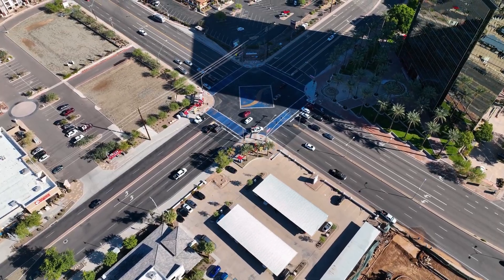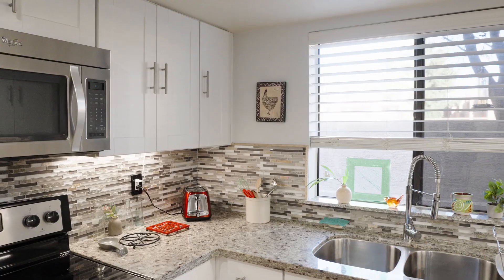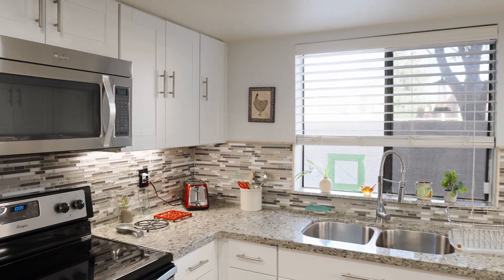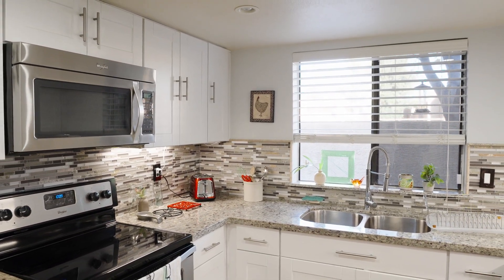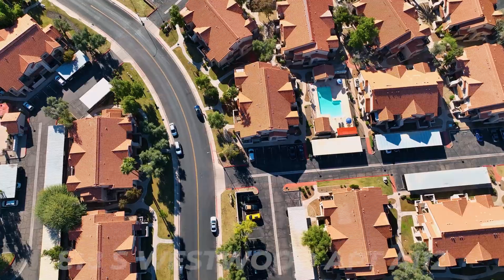Updated & Move-in-Ready😍 2 bed, 1 bath Condo ready for new buyer👍!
Updated & Move-in-Ready 2 bed, 1 bath Condo now on the market! This ground-level unit enjoys a private front patio, 2 assigned parking spots, and easy access to the Community's refreshing pool!

Inside you will find cozy dining & living areas w/elegant wood-look flooring and neutral palette throughout. The lovely kitchen is equipped w/everything you need for home cooking, white shaker cabinetry, granite counters, mosaic tile backsplash, recessed lighting, and stainless-steel appliances. Enjoy a good night's sleep in the primary bedroom, featuring a pristine ensuite bathroom w/dual sinks.

The community is centrally located and minutes to the Fiesta Mall, restaurants, 60 FWY,  ASU, Mesa Com College and so much more. This condo is perfect for busy professional, young family, student living or investment opportunity.

Eva Madrigal, agente inmobiliaria
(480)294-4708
MyHome-Arizona.com
Keller Williams Integrity First Realty